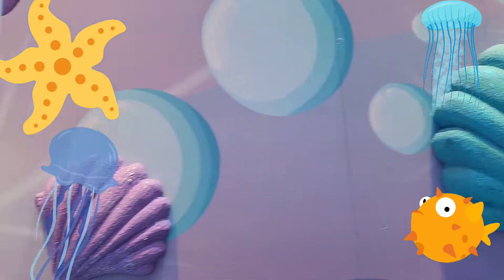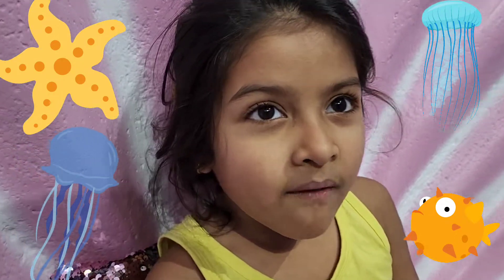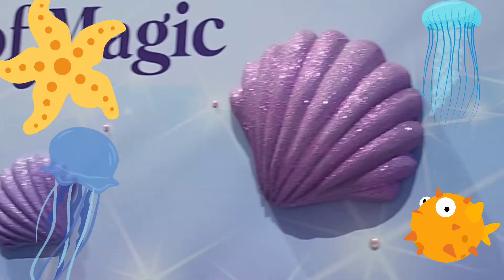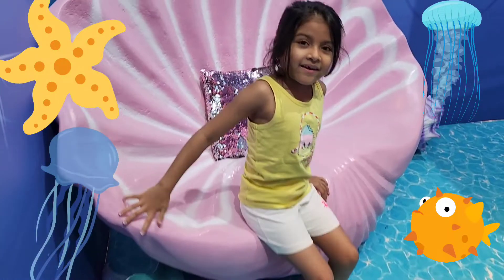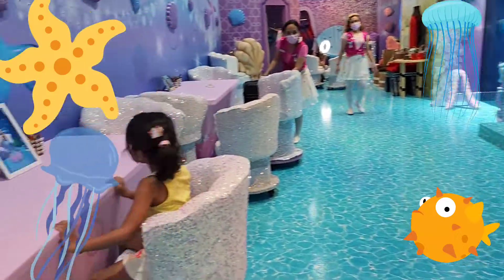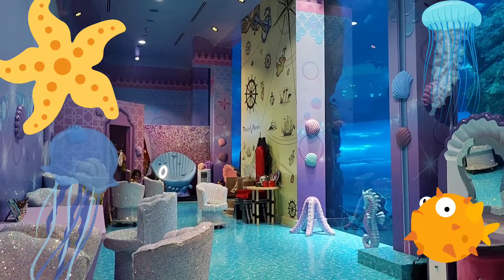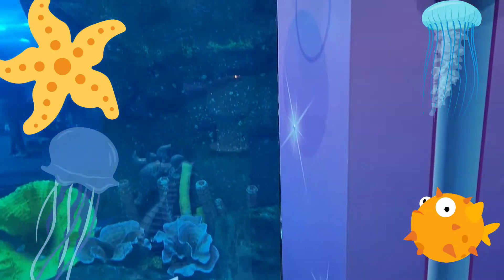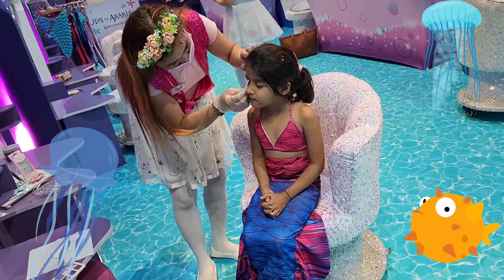Kids Having Fun With REAL MERMAID 🧜‍♀️ At Mermaids Of Arabia | Dubai Kids Fun Mermaid Encounter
kids having fun at mermaids of Arabia dubai